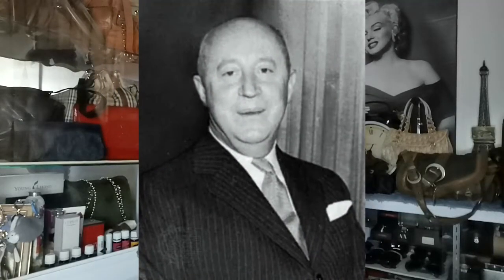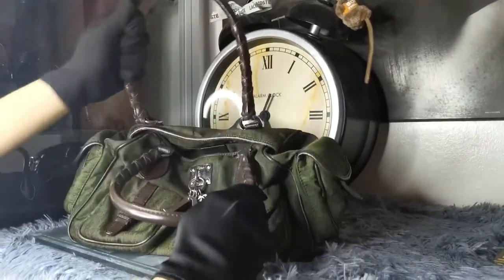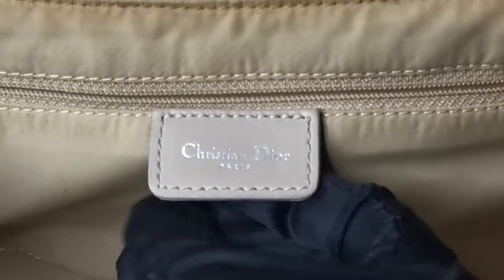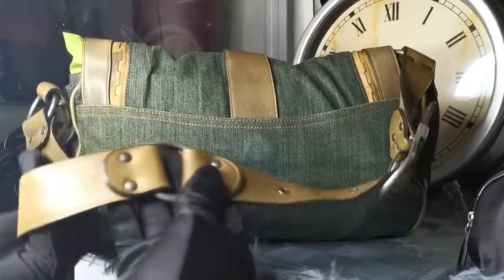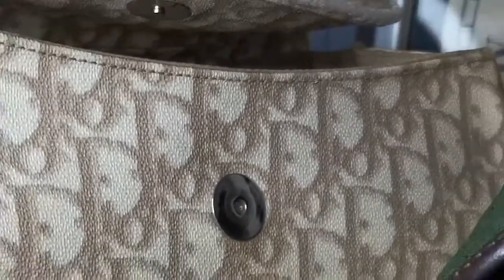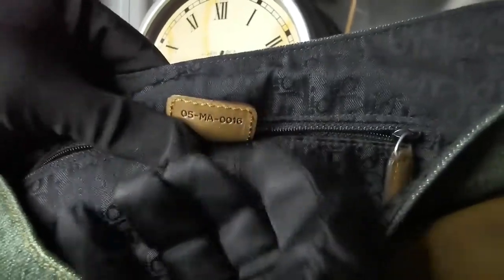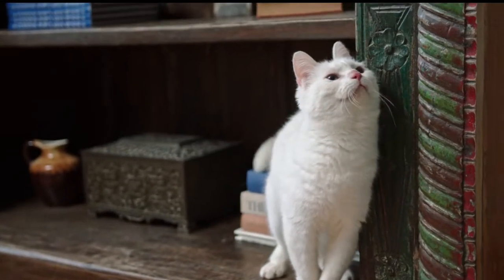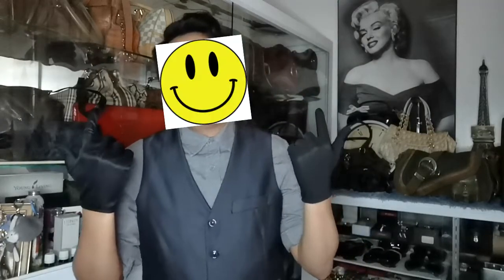HOW TO SPOT a fake Christian Dior Bag - The Bag Bits - (JC's Home Finds Vlog #14)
Got a Christian Dior bag? 👜

Make sure you have the right one!!! In this video we'll be talking about the many pointers to look out to make sure you have the original Dior bag.

Welcome to JC's Home Finds Vlog #14 with The BAG BITS...

SUPPORTED BRANDS BY ENTRUPY:
* Hermes (Premium Charge is applied)
* Chanel
* Louis Vuitton
* Bottega Veneta
* Balenciaga
* Burberry
* Goyard
* Cèline
* Gucci
* Fendi
* Dior
* YSL
* Chloé
* Prada
* Coach